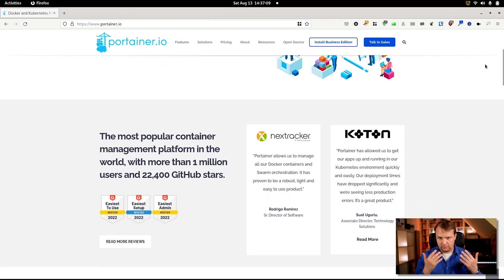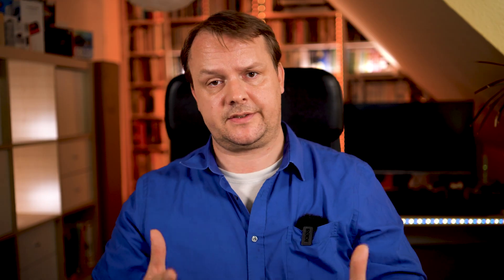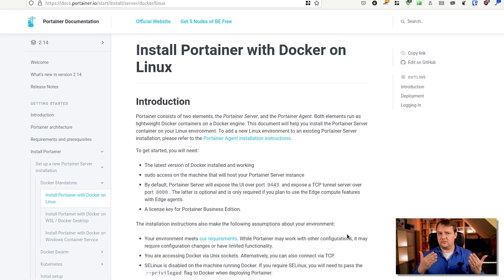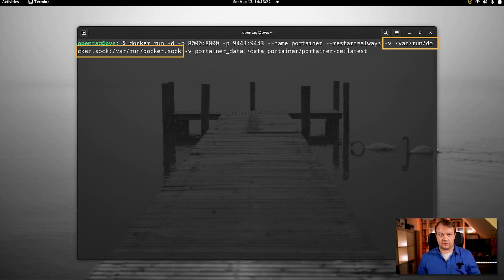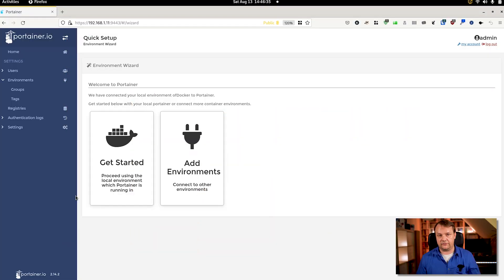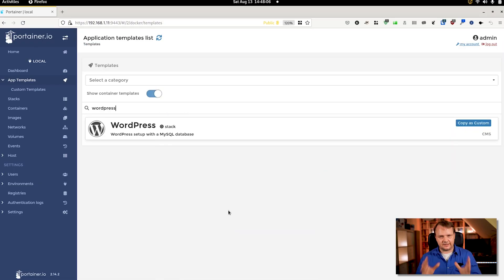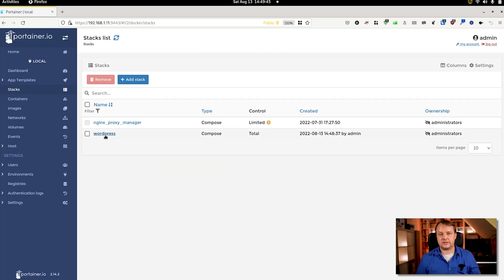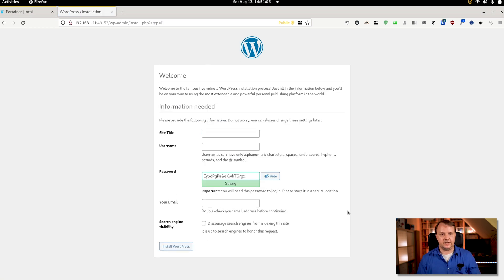The ONLY tool for CONTAINERS you will EVER need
Containers and their deployment - not to speak about their management - are not easy to master.

Portainer is an open-source solution providing us a frontend for handling containers.

With Portainer, we can define our containers, we can use templates, we can use HELM, and we can define our own stacks using docker-compose and Kubernetes deployments.
Portainer is able to roll out containers regardless of the underlying platform - locally, in your homelab, or on a cloud platform.

And, as an added benefit, Portainer is also able to work with Docker, Docker-Compose and Kubernetes workloads.

Chapters:
00:00 - Intro
00:31 - What is Portainer?
01:40 - Installation and Configuration
03:22 - Rolling out WordPress
05:05 - What are YOU waiting for?

*My Music*
All music is licensed via Artlist: